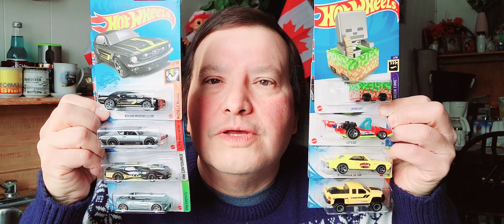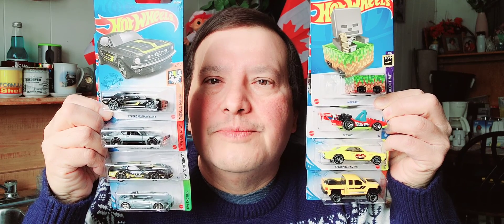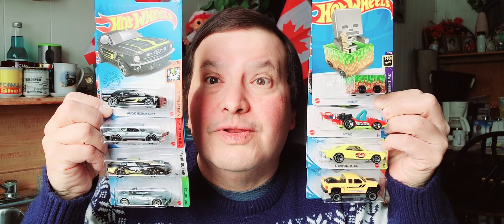HotWheels haul opening and unboxing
what I bought in Hot Wheels cars this week